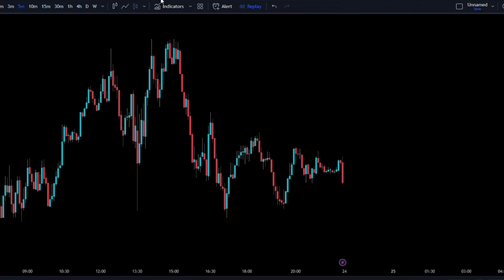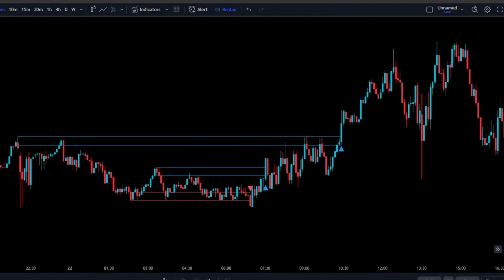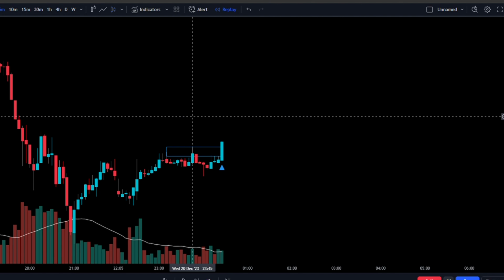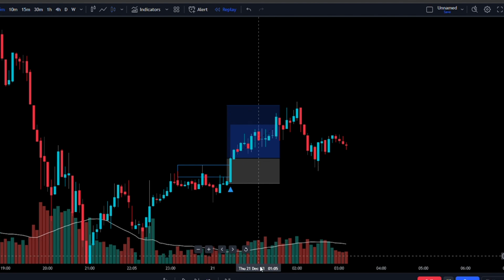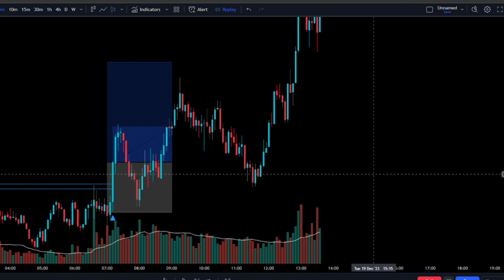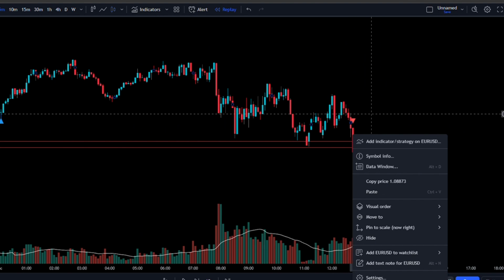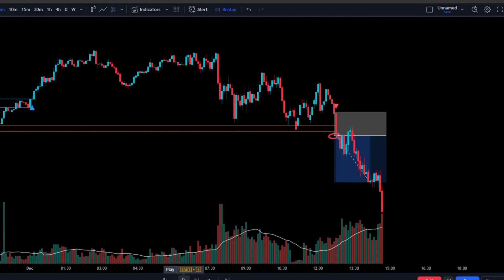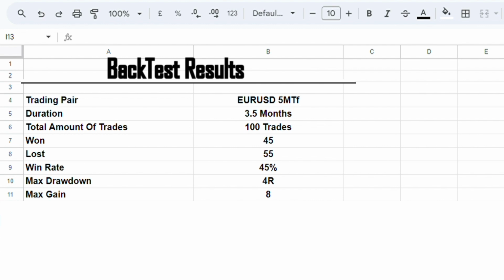"This Scalping Strategy Gives Perfect BREAKOUT Signals" Tested 100 Times (RESULTS!)